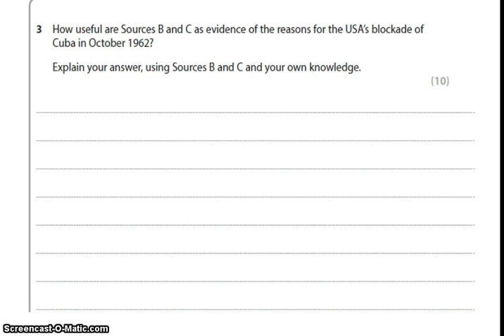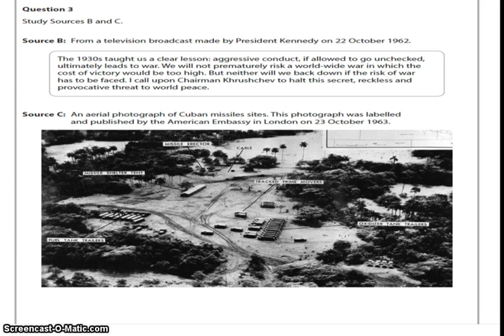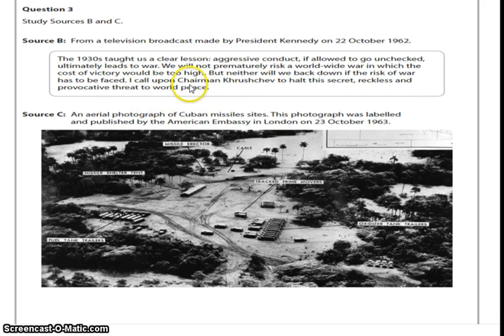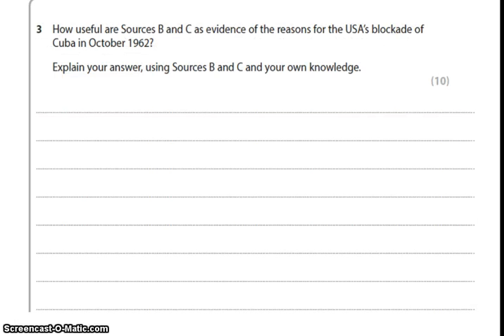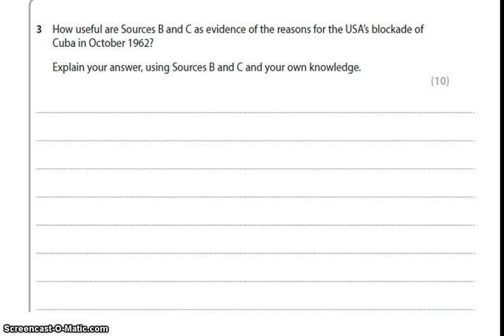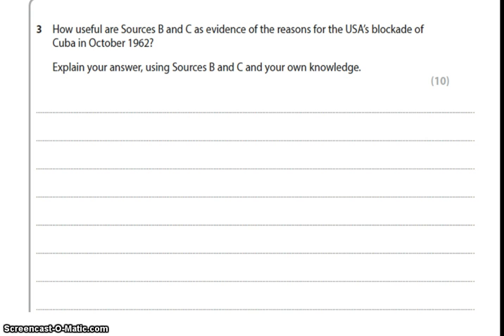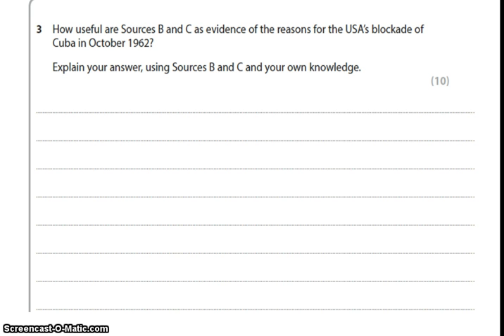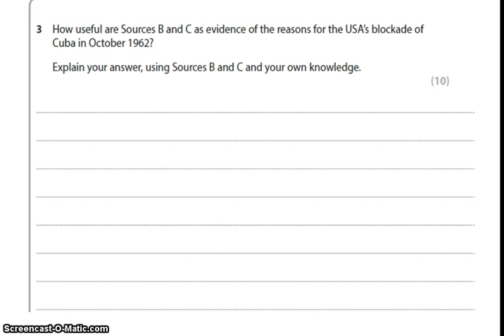GCSE History Edexcel Unit 1 Cold Wat Part 2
Revision and Year9 -10 practise paper Walking Talking Mocks